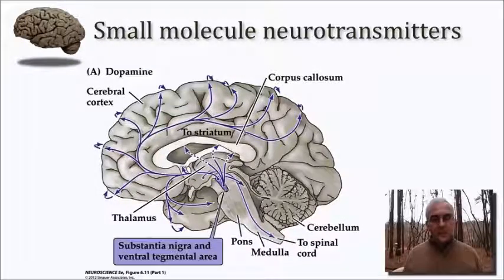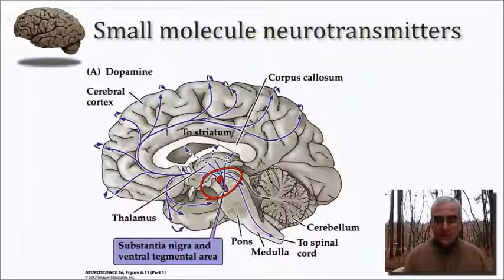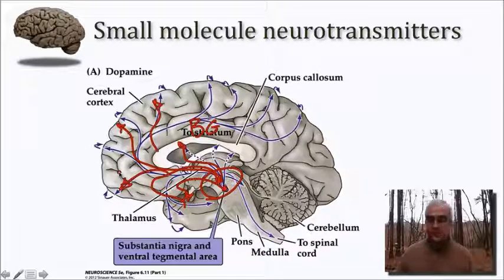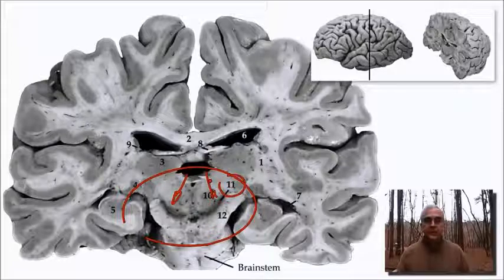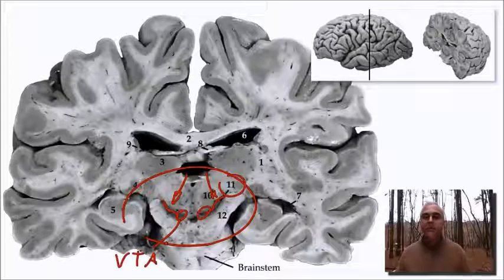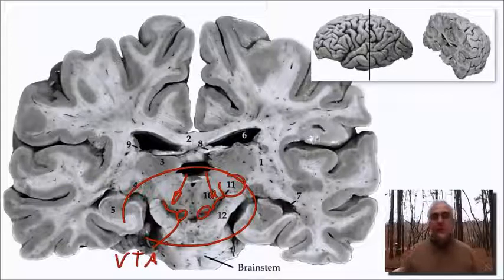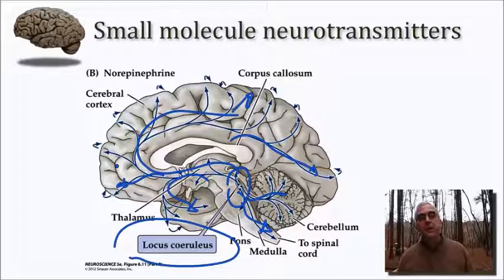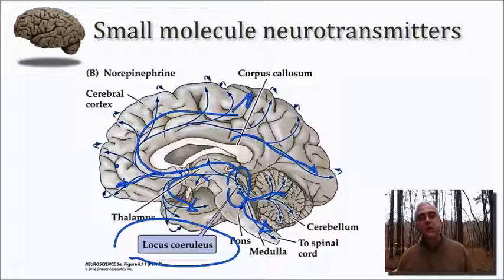nuero transmitters 3 par 1